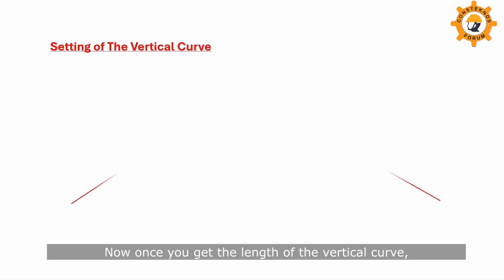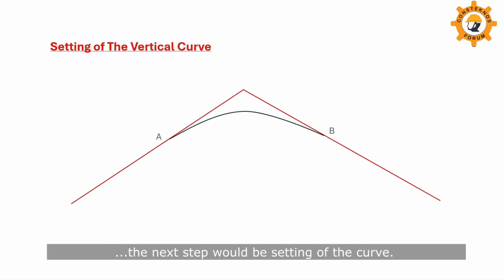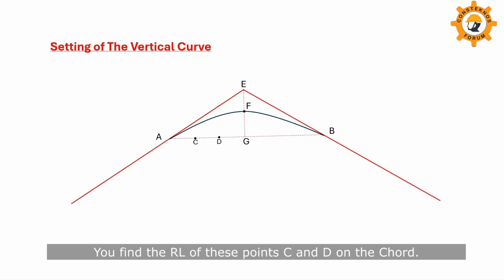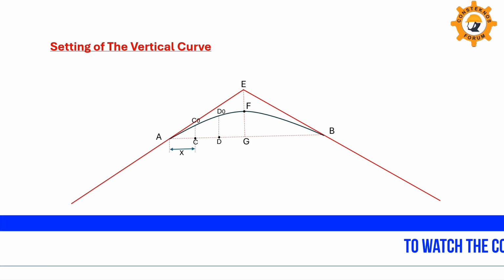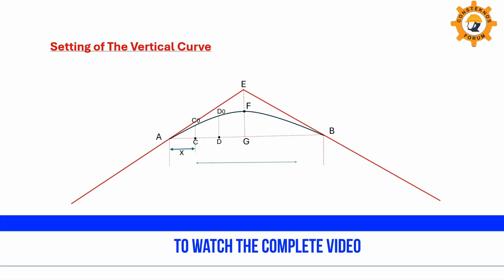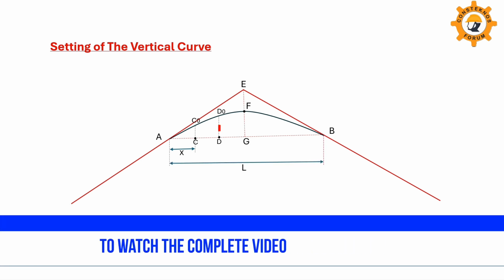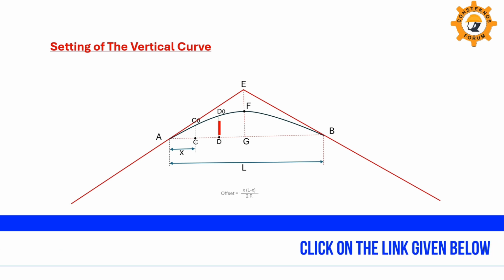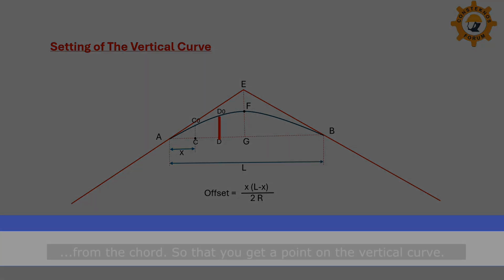Design of Vertical Curve for Railway Tracks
It is seen that, by many of the field engineers of Railway projects, vertical Curve is ignored. But as per Railway Guidelines, it is mandatory when algebraic difference between two grades meeting at PVI is greater than 0.4%. Here is a video to explain all about vertical alignment for Railways and Highways. An Excel Based Software has been developed to made easy the design Calculations of vertical Curve. Please watch this video.